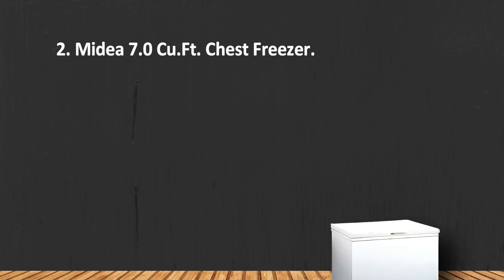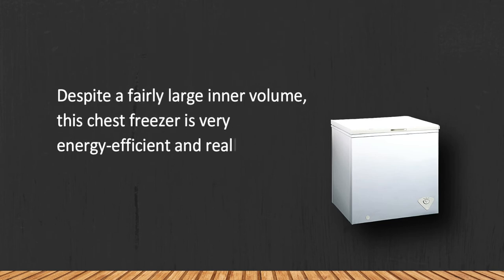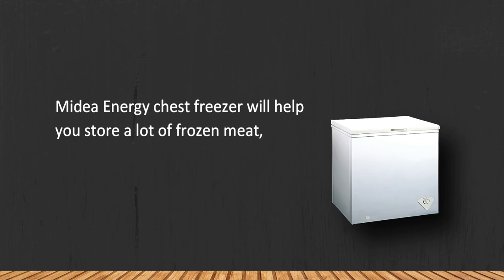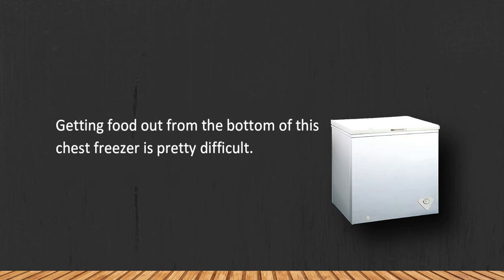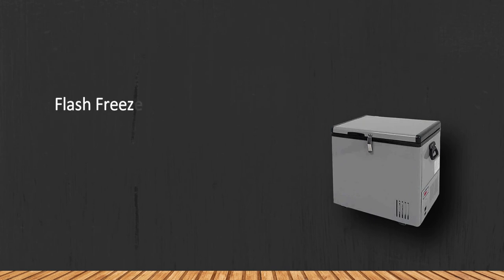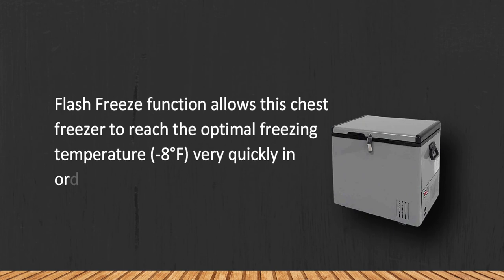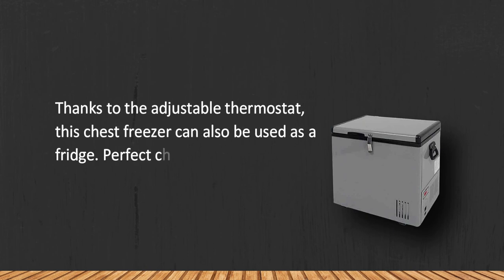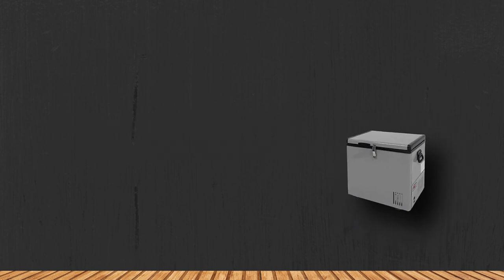Best Chest Freezers in 2023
Best Chest Freezers

1. EdgeStar 1.4 Cu. Ft. Portable Compact Chest Freezer.

2. Midea 7.0 Cu.Ft. Chest Freezer.

3. Haier HF50CM23NW 5 Cu. Ft. Small Chest Freezer.

"Wise Buy" is a participant in the Amazon Services LLC Associates Program, an affiliate advertising program designed to provide a way for websites to earn advertising revenues by advertising and linking to [Amazon.com or .ca, .co.uk, etc.]